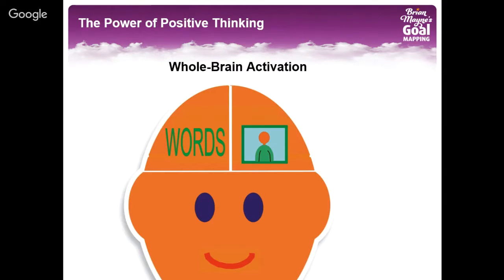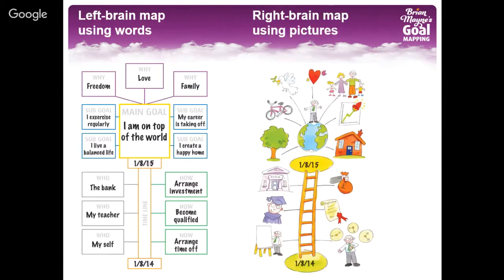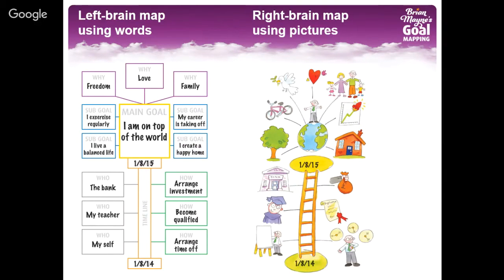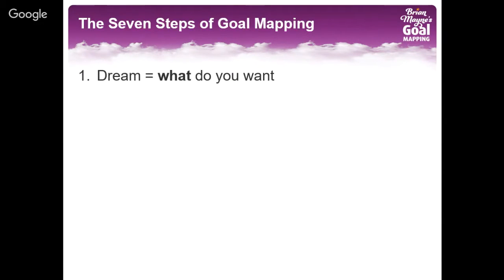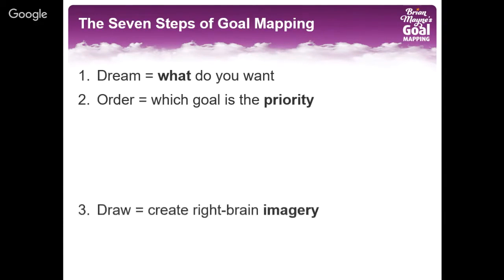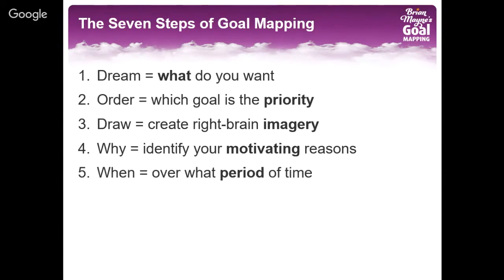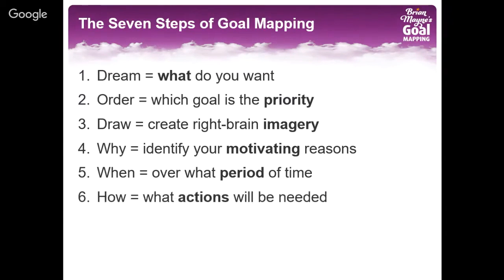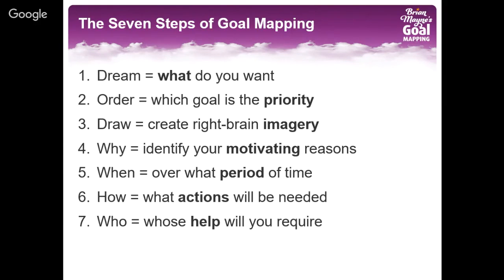Seven steps of goal mapping with Brian Mayne